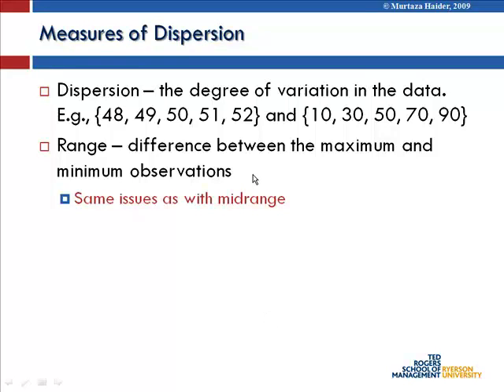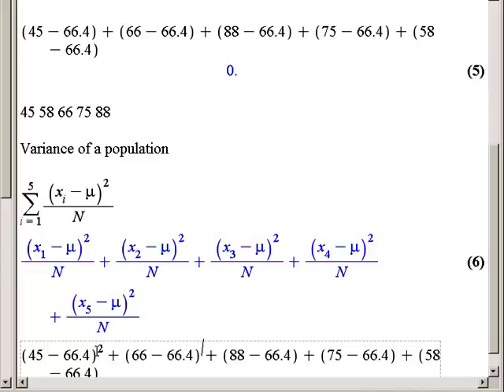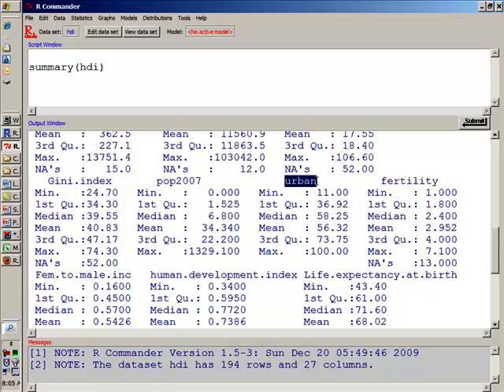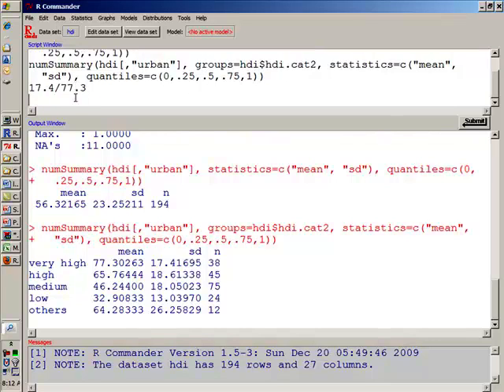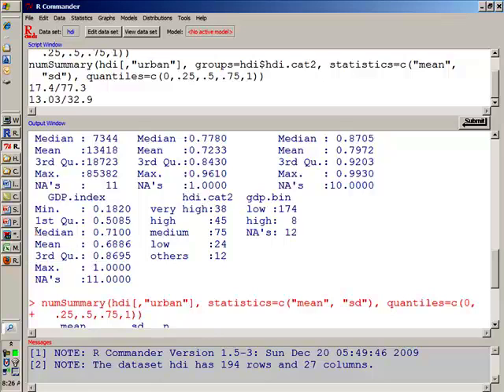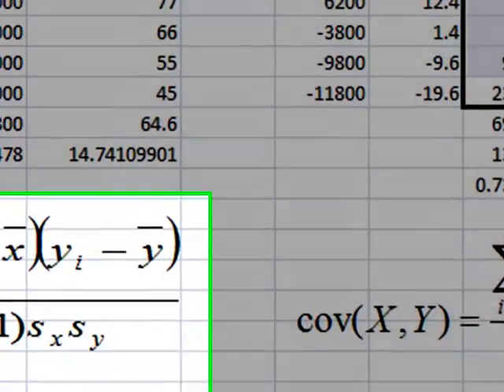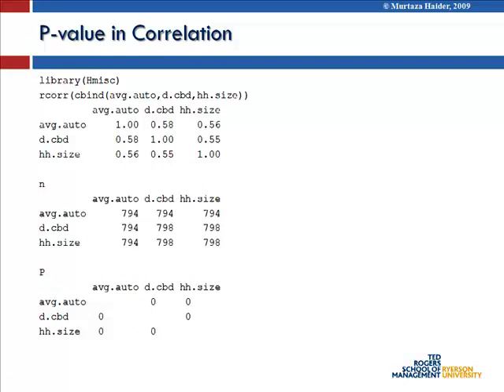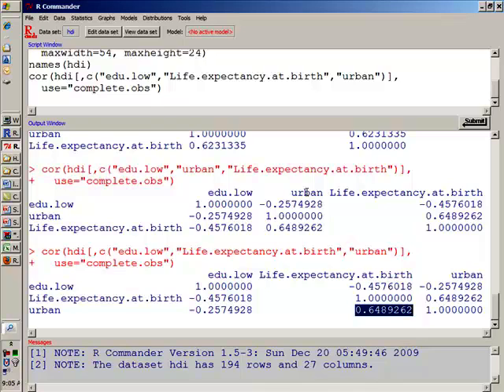Lecture 6: Applied statistical analysis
Lecture 6: Stats beyond means. Following topics are covered:
Measures of dispersion: Standard deviation and variance
Quartiles, fractiles, etc.
Correlation and covariance